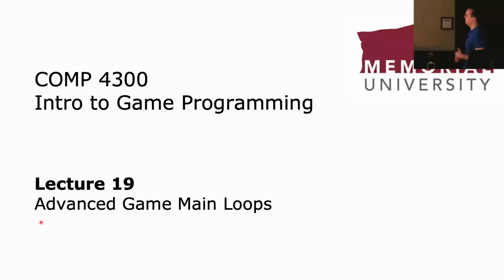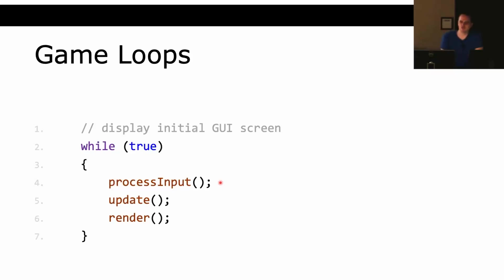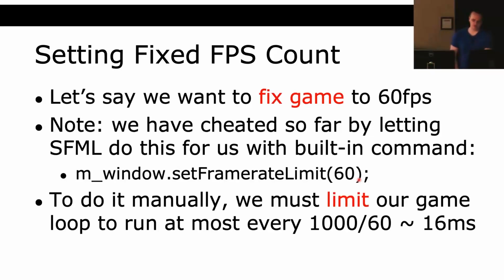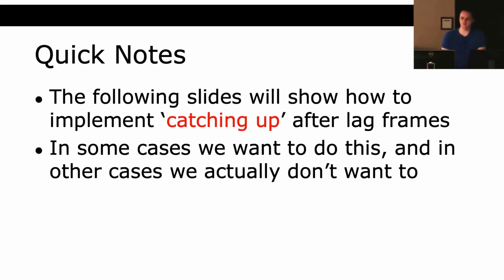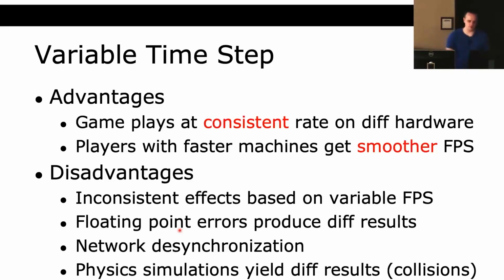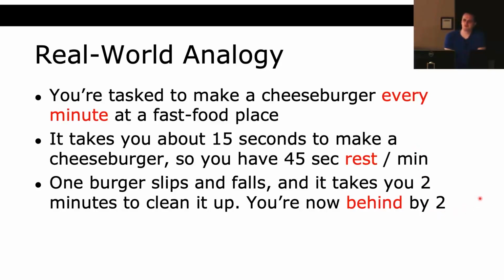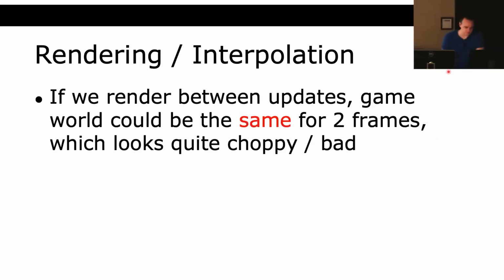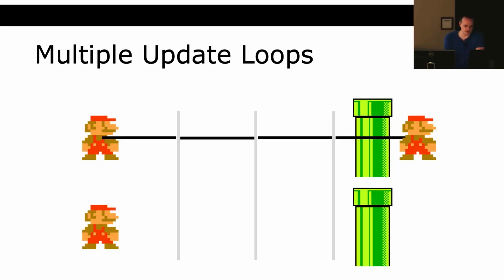COMP4300 - Game Programming - Lecture 19 - Advanced Game Main Loops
00:00 - Intro
00:51 - Simple Program Main Loops
06:36 - Game Main Loops
10:10 - Game Loop Speed / FPS
17:21 - Setting a Fixed FPS
26:25 - Quick Notes
29:18 - Simulation Time Scaling
41:14 - How Rendering Fits
42:11 - Variable Fixed Updates
43:14 - Burger Analogy
50:43 - Decoupling Rendering
57:17 - Game Speed + Collision Issue
1:00:15 - Multiple Game Updates
1:02:46 - Video 1
1:03:00 - Video 2
1:03:15 - Video 3